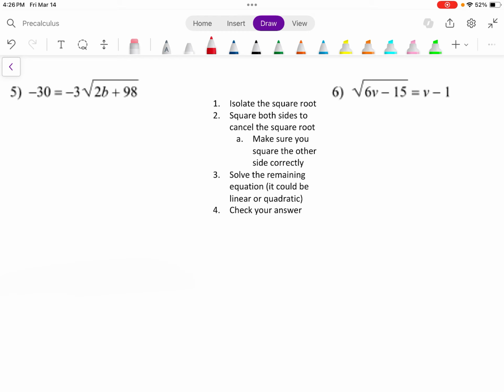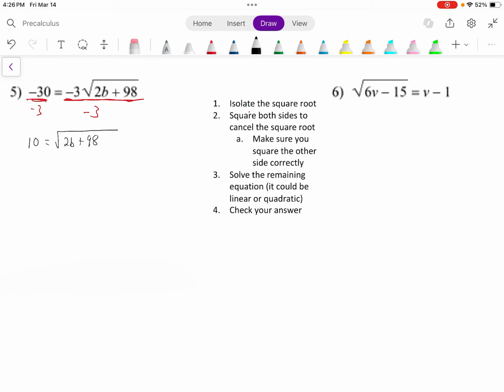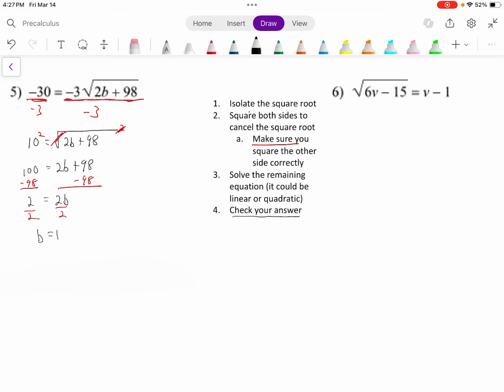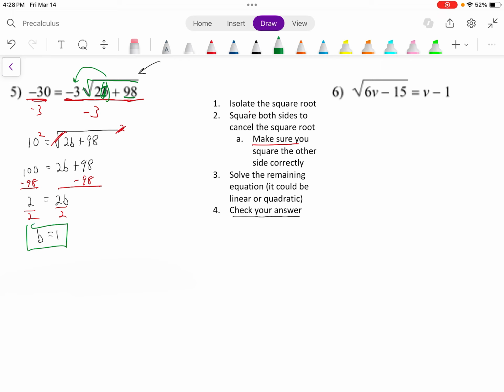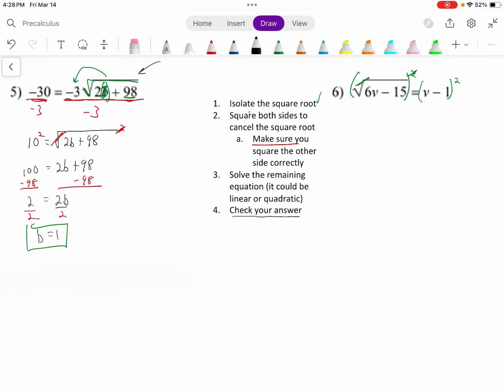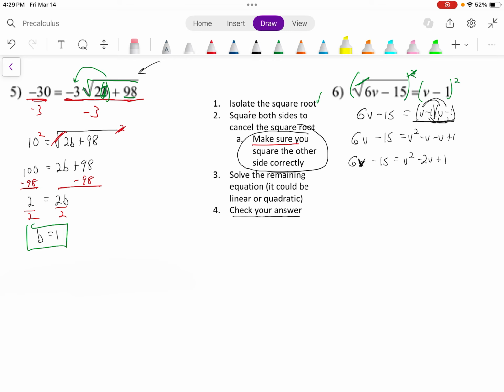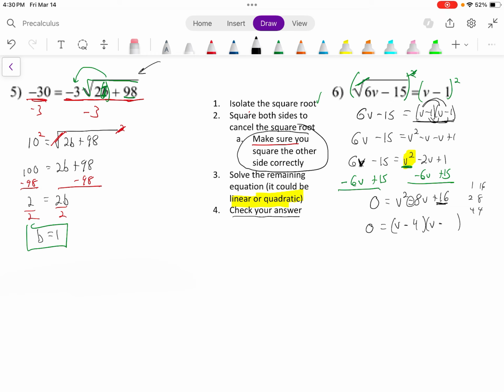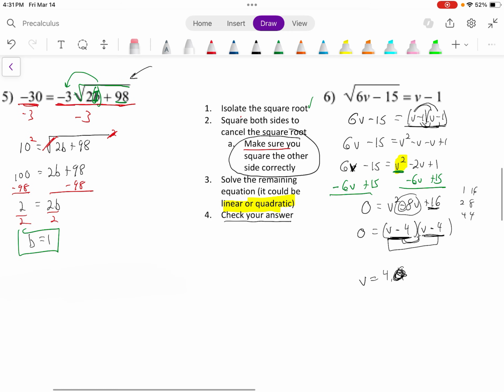Precalculus 5.1 to 5.3 Quiz Review Part 3 (Questions 5 and 6)